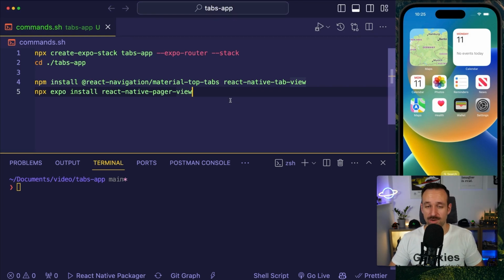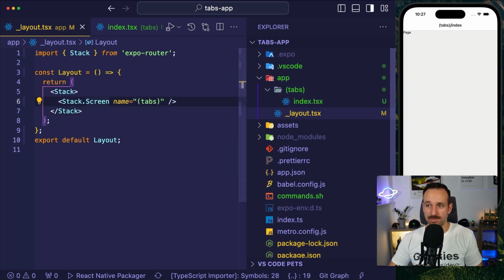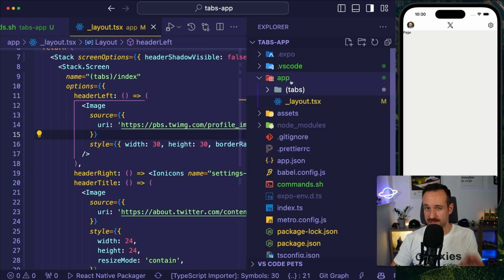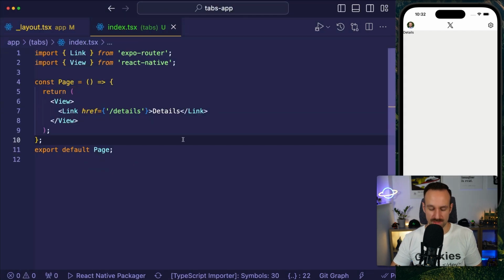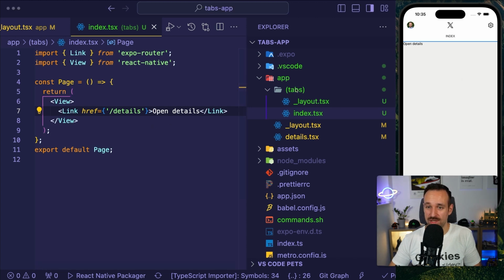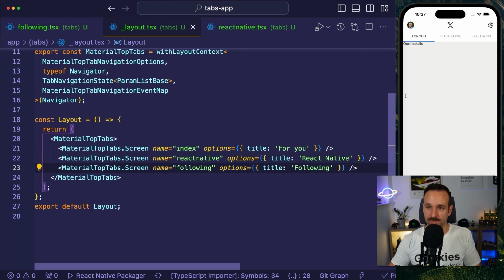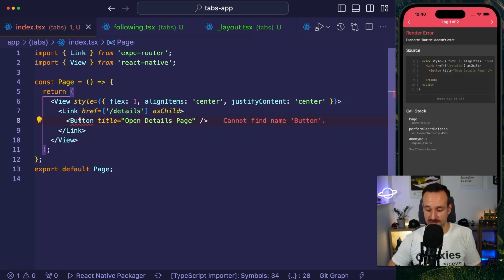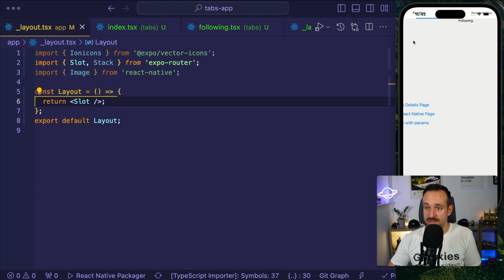Twitter Top Tabs Navigation with Expo Router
Learn to create the X Top Tabs Navigation with Expo Router in React Native! We will set up a Material Top Tabs interface and navigate around just like in the X/Twitter app.

Chapters:
00:00 Intro
00:48 Basic Routing Setup
07:24 Join Galaxies.dev
07:49 Building Material Top Tabs
19:18 Outro